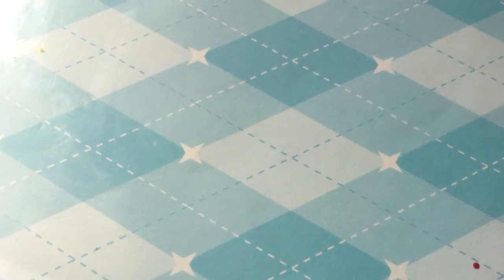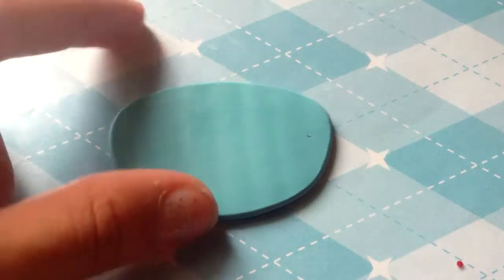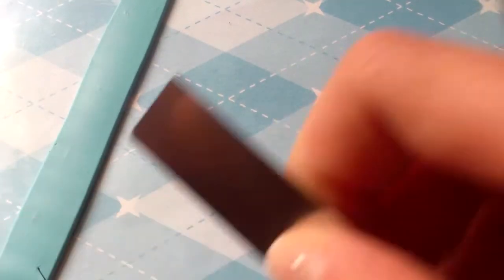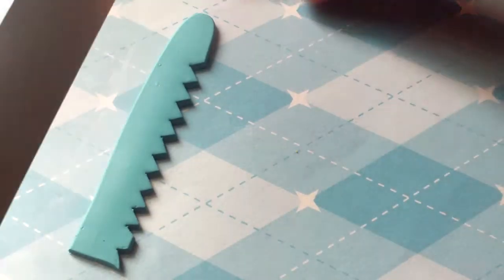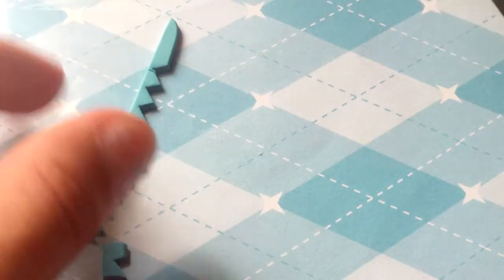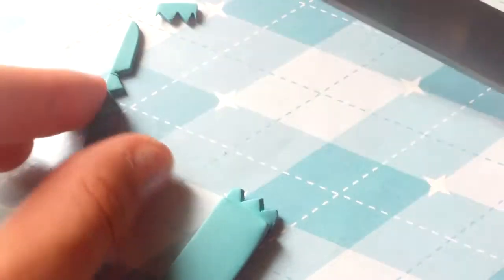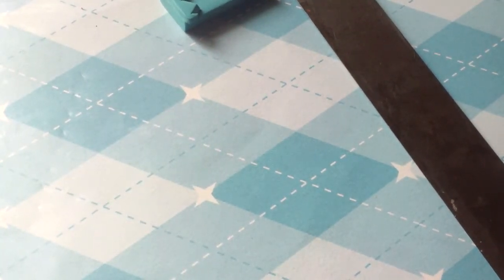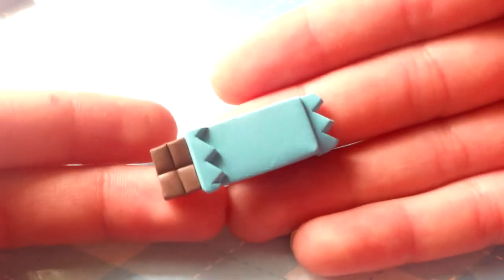Clay Tutorial Chocolate bar tutorial